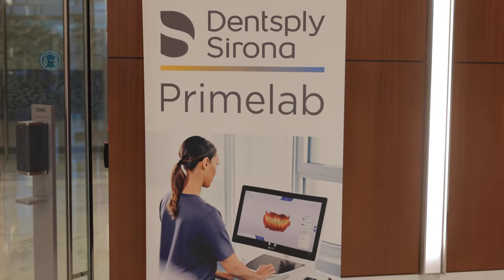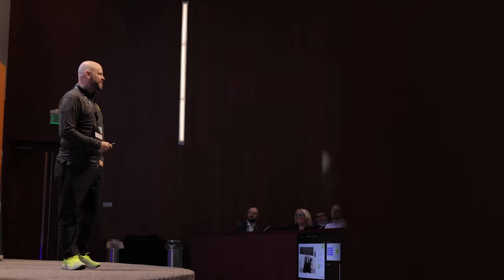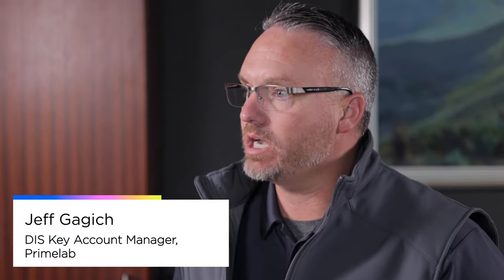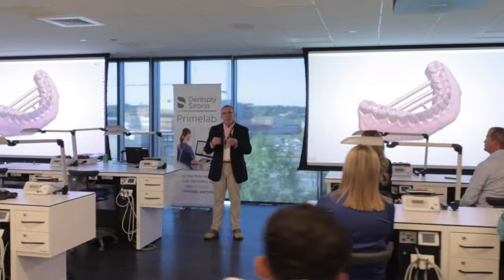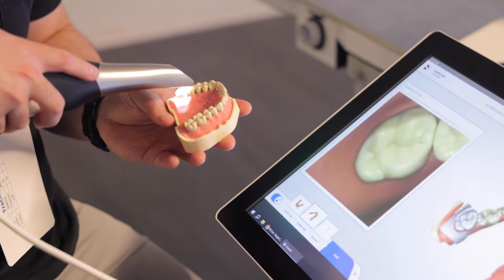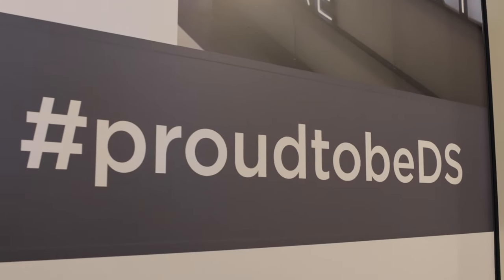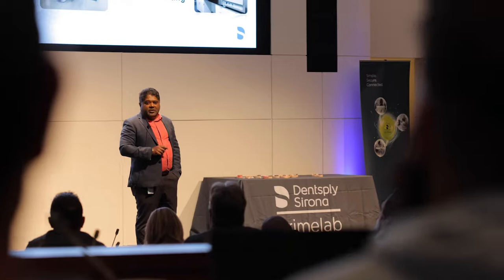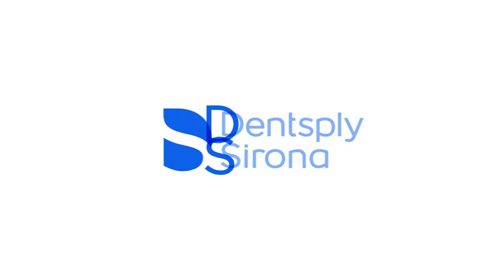Primelab™ Symposium at Dentsply Sirona's Charlotte Academy 2023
Fourteen Dental Labs from around the United States joined the Dentsply Sirona team for the Primelab™ Symposium at the Charlotte Academy on Oct 9 - 10th, 2023. The two day event shared details about the Primelab program plus high level education on Digital Dentures with Lucitone Digital Print Denture™ System, Atlantis® CustomBase, Atlantis® Brigebase along with Primescan® and DS Core™.